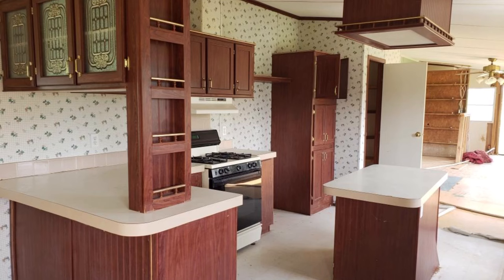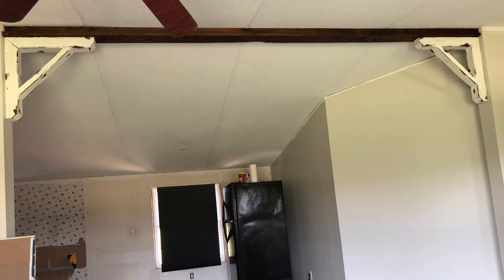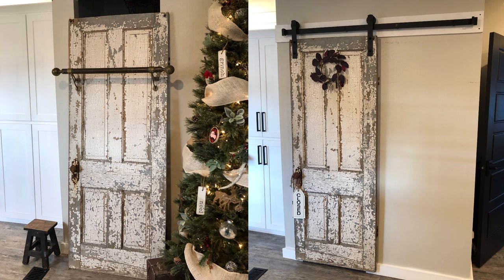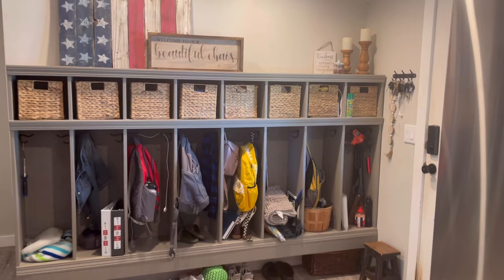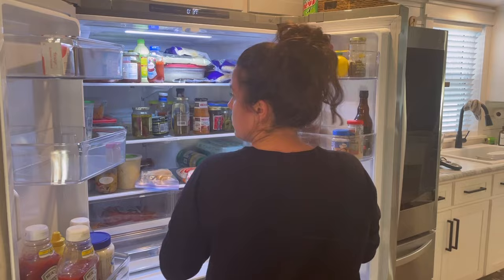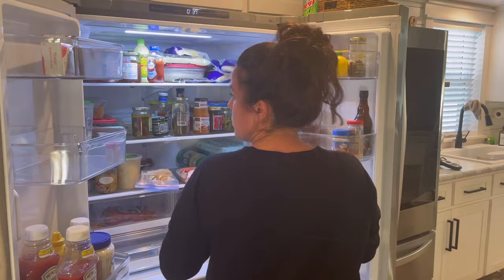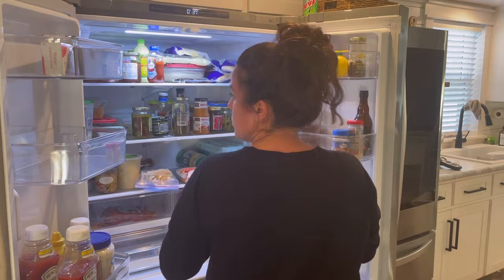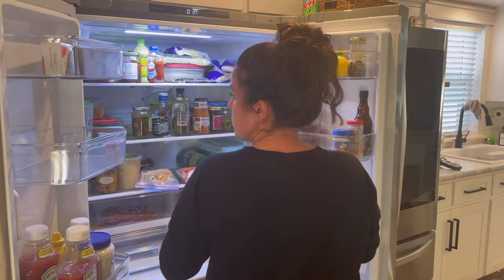Mobile Home Makeover | Modern Farmhouse Kitchen | DIY and Organization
We have a connection with a local woodworker who’s built our cabinets for us to finish. It was an incredibly affordable renovation with a lot of sweat equity 😅 We have ample storage for our family of 7 and are so blessed to call this mobile home ours!